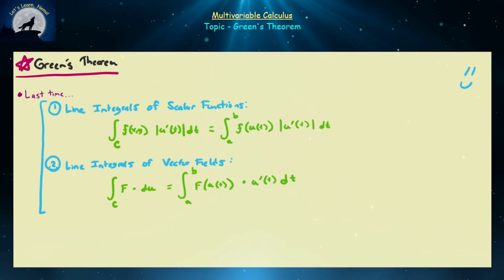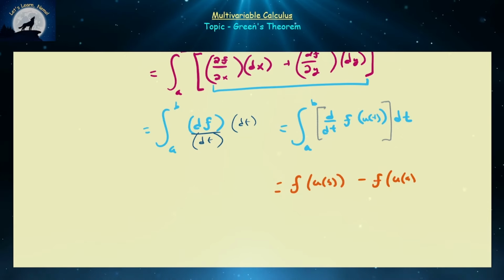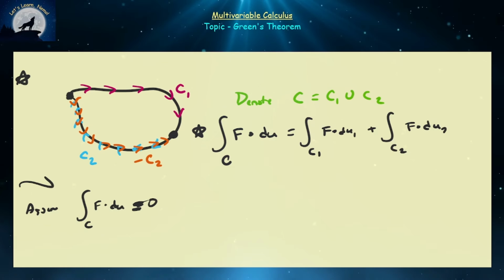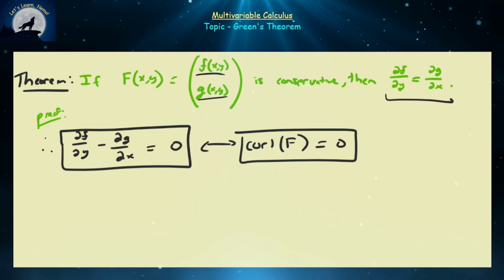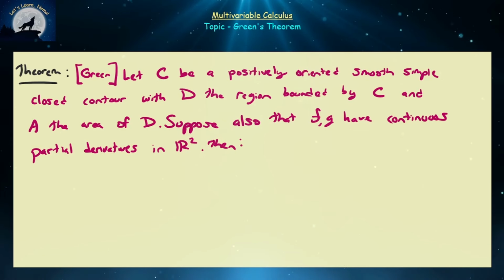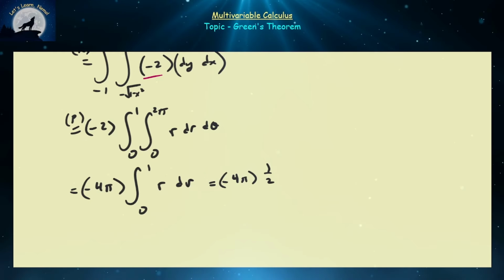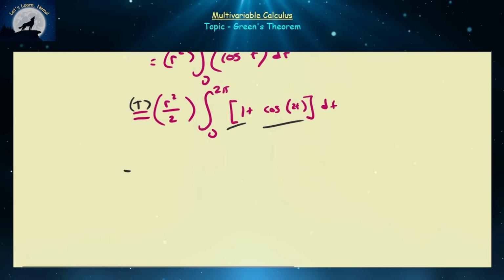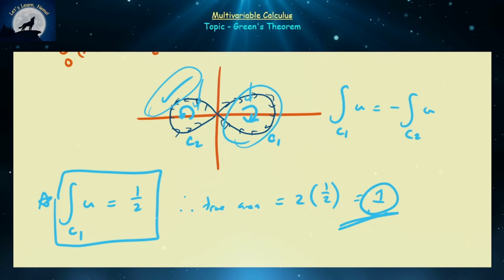(MC16) Green's Theorem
This session begins with a review of line integrals of vector fields, emphasizing how integrals over conservative fields depend solely on their endpoints. We then explore a pivotal concept: for conservative vector fields, the line integral over any closed path equals zero. This understanding paves the way to discuss how line integrals over closed contours can be related to the area they enclose, setting the stage for Green's Theorem.

Green's Theorem provides a powerful connection between line integrals around closed curves and double integrals over the plane regions they enclose, allowing for the calculation of area and other properties more efficiently. We'll demonstrate how defining the curl of a vector field as 1 can simplify the process of finding areas bounded by parametrized paths. The video includes two practical examples—a simple circular path and a more complex shaped path—to illustrate how Green's Theorem can be applied in different scenarios.